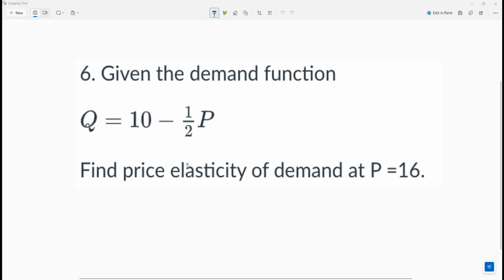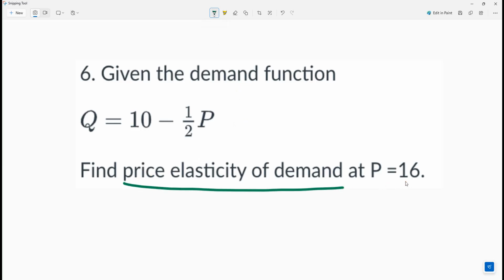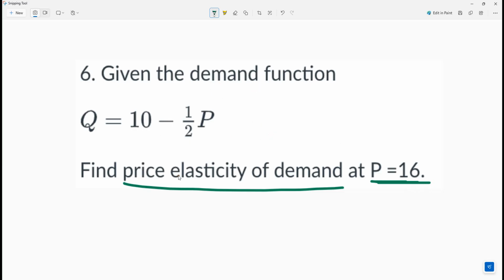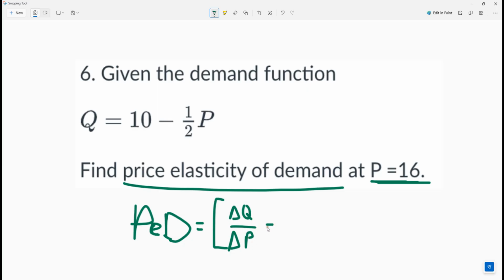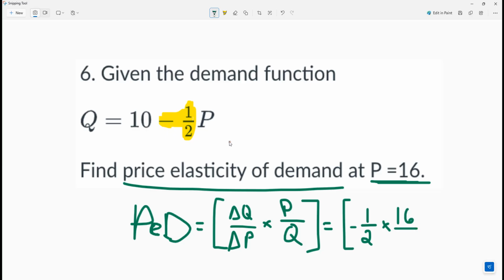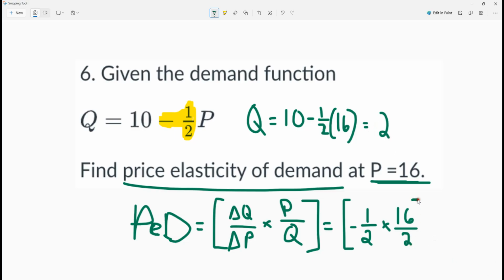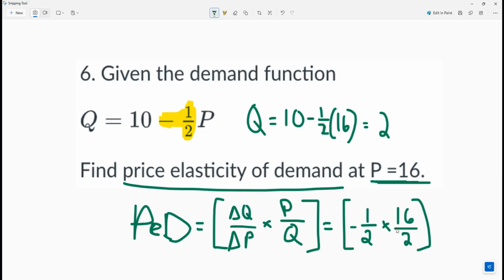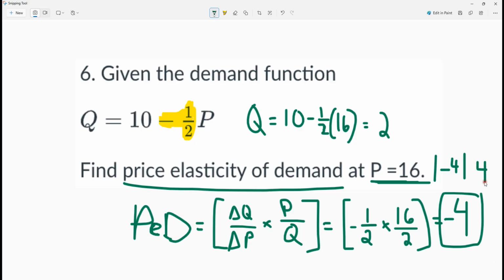How to Calculate Point Price Elasticity of Demand (Step-by-Step Example)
Given the demand function

Q= 10 - 0.5P

Find price elasticity of demand at P =16.